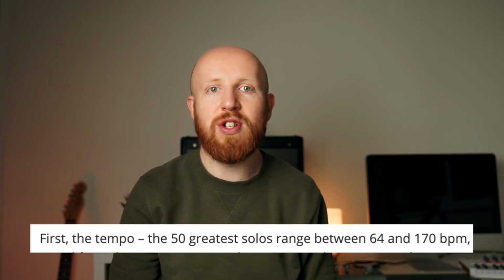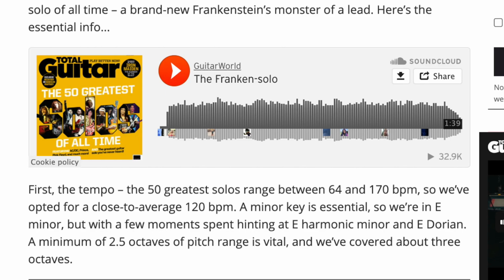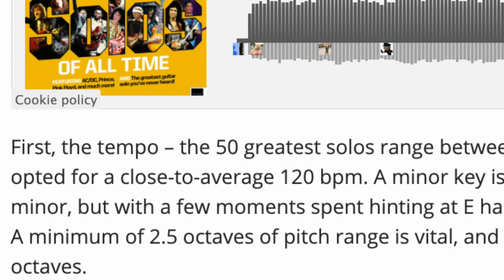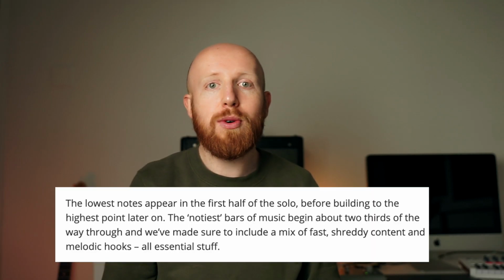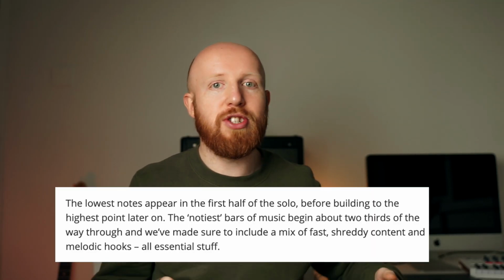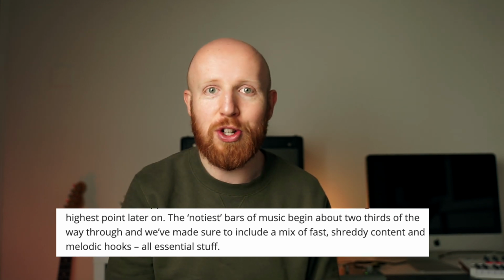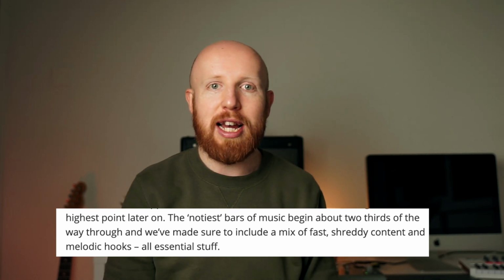The Greatest Guitar Solo Of All Time .... Based On Science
Writing the Greatest Guitar Solo of all time based on science... is that a thing? Is there a formula to writing the greatest guitar solos of all time? Well, according to Total Guitar Magazine there is. They did some research and analyzed 50 of the greatest solos as chosen by their readers and identified the commanalities between them. They then wrote their own guitar solo based on this science which we'll be listening to together later on the video!

In this video we also take a look at the article and I explain the formula or 'Science' behind writing a truly great guitar solo.

We discuss everything from note selection, dynamics, keys, modes, and how to build a guitar solo and create motifs and themes.

I also had a go at composing a solo based on these scientific principles!

And of course, I reveal what is actually the greatest guitar solo of all time as chosen by the readers of Total Guitar.

It's a really interesting topic so I hope you enjoy the video!

My name is Chris Harvey, I'm a UK-based Guitarist, Guitar Tutor, Session Guitarist and Content Creator. I've been playing guitar for 15 years and have a Degree in Music Technology.

My channel is all about creating content for the modern-day guitarist. I want to provide you with everything you need to know to achieve the best tone, the best playing, and guide you through the wonderful world of creating a brand for yourself as a Guitar Player.